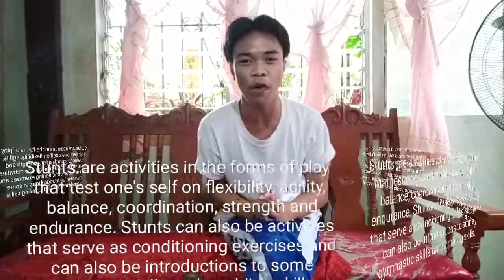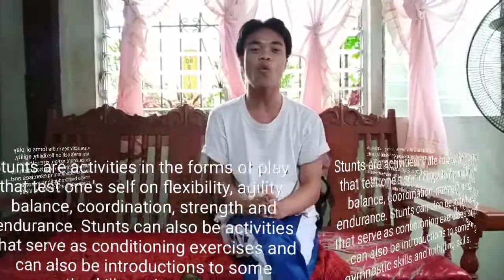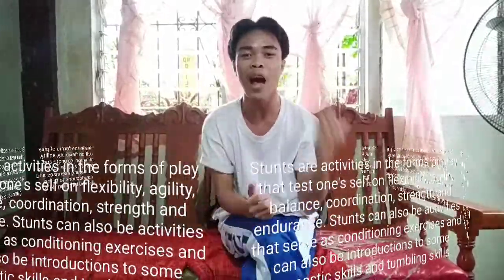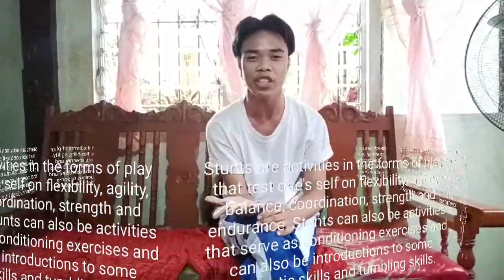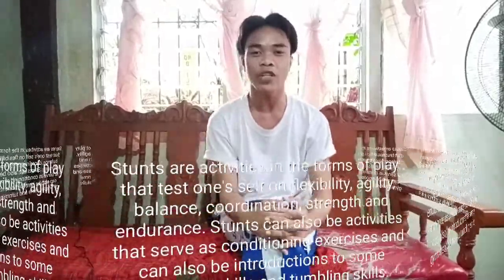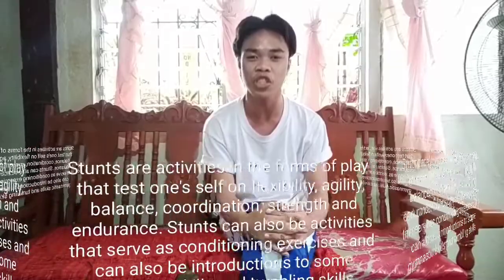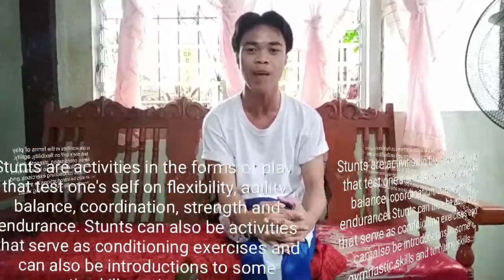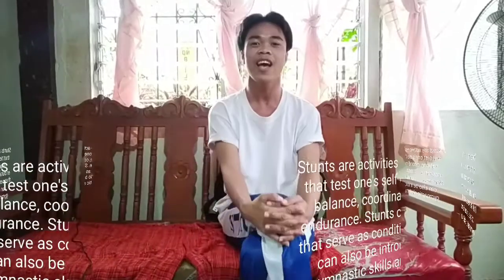Tutorial: Proper Execution Of Individual Stunts